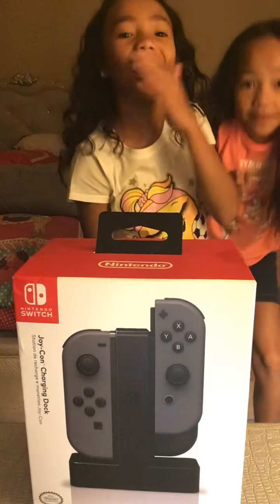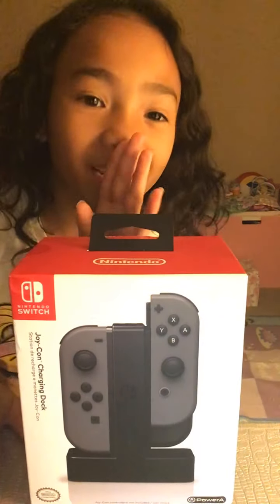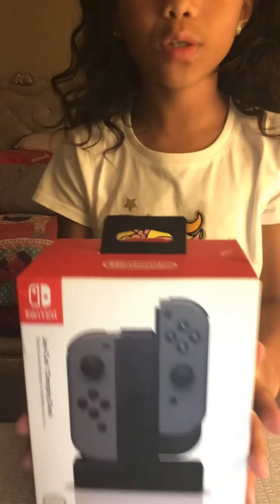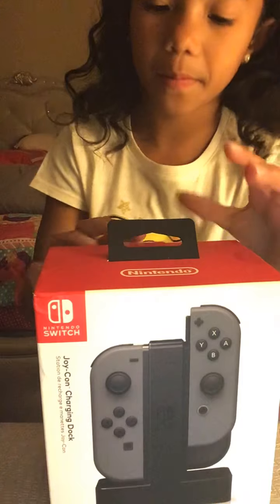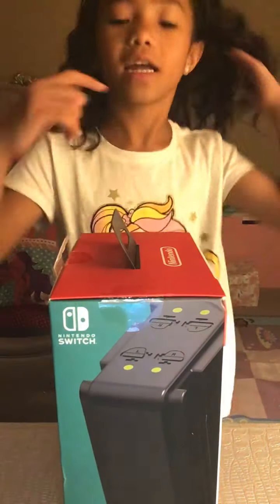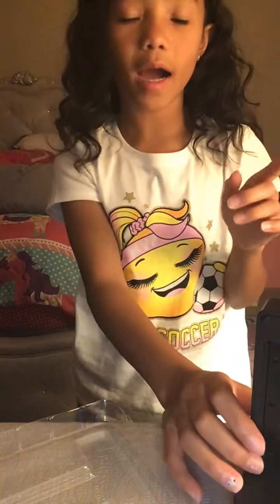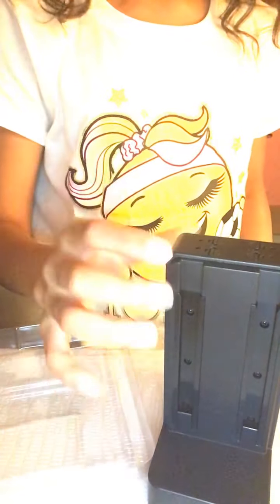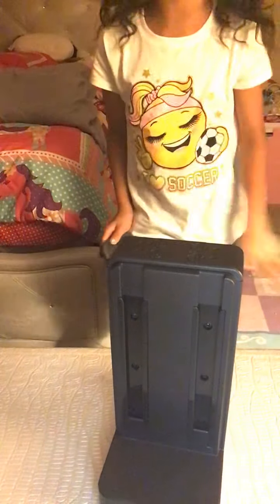Opening a Nintendo switch charger satisfaction video